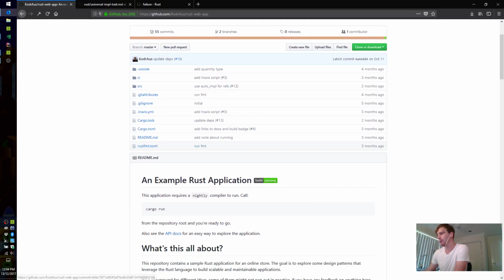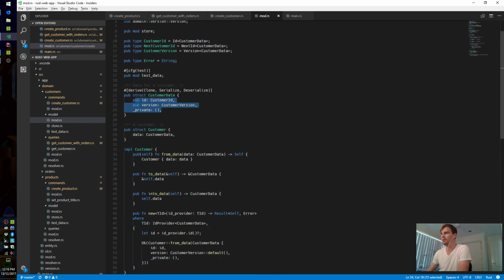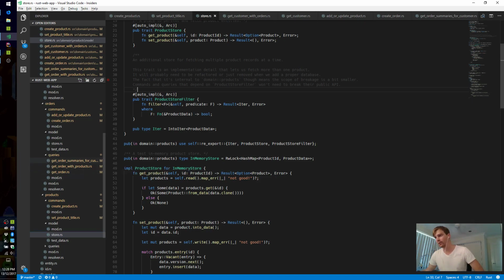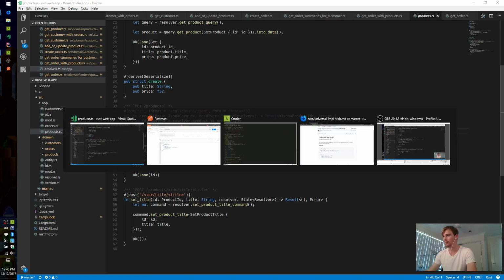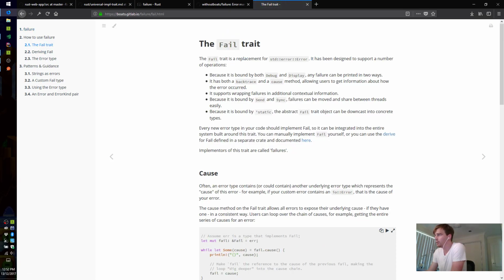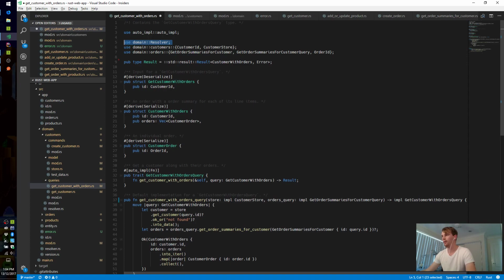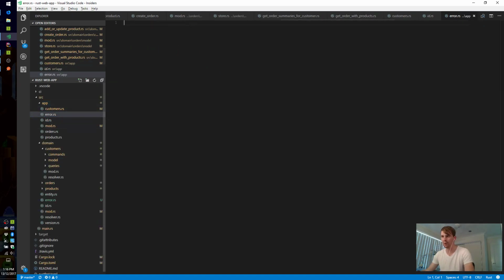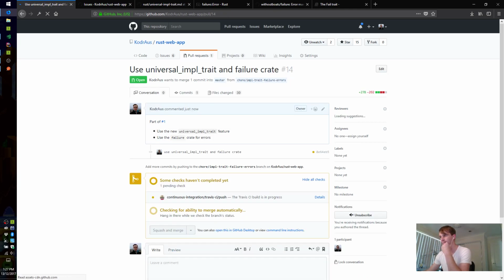Rust Web App 1: Universal Impl Trait and Failure Crate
Looking at the new Universal Impl Trait language feature and the failure crate in a Rust web application.